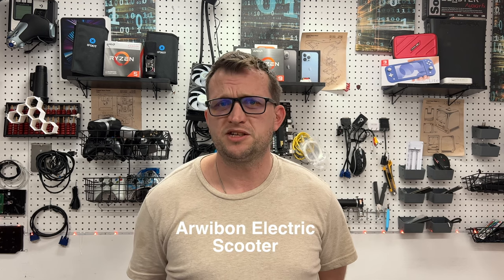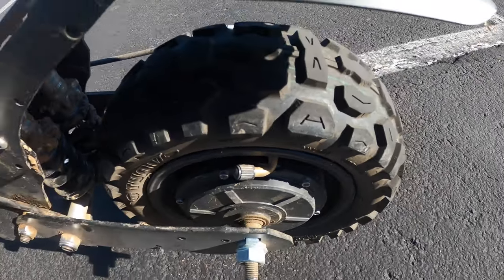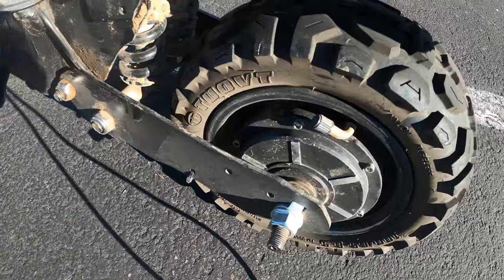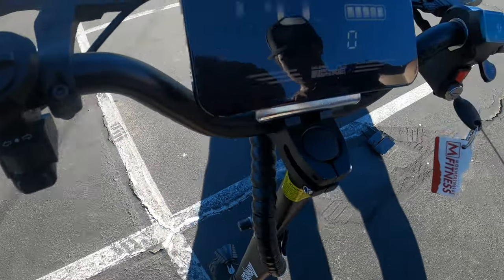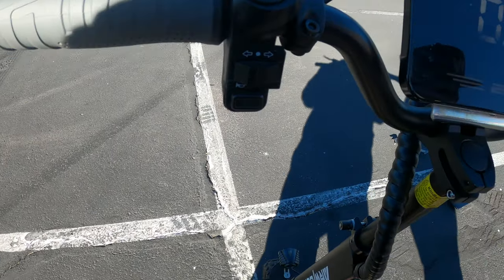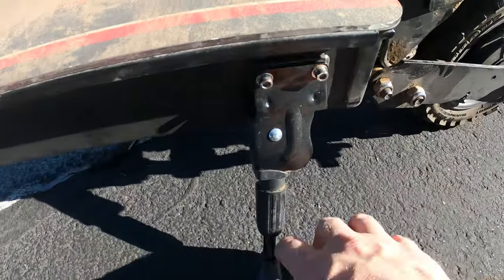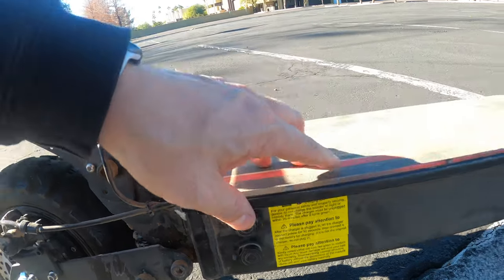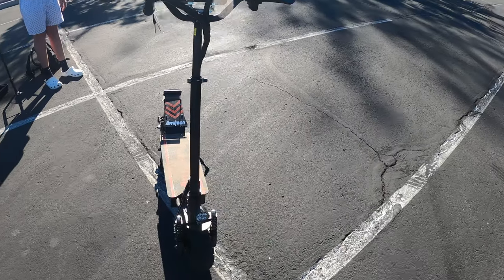Arwibon electric scooter. Is it any good?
Come join us as we check out one of the coolest and well built electric scooters.  We have had so many of these and we finally found one that has some power! Full review and details! Check it out.

Electric Kick Scooter for Adults - 2500W Motor, Up to 30 MPH & 20-30 Miles, 48V/16AH, 11'' Heavy Duty Vacuum Off-Road Tire, Disc Braking, Adult Electric Scooter Without Seat
Brand: Arwibon